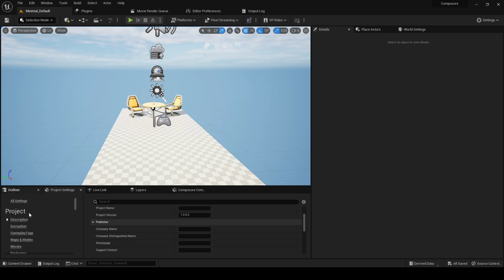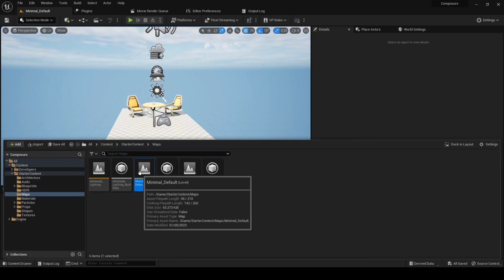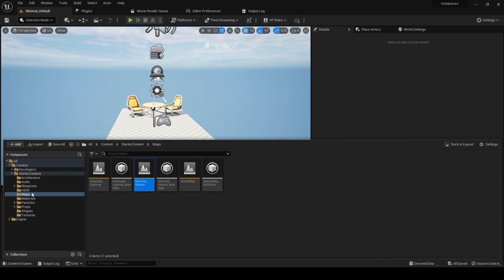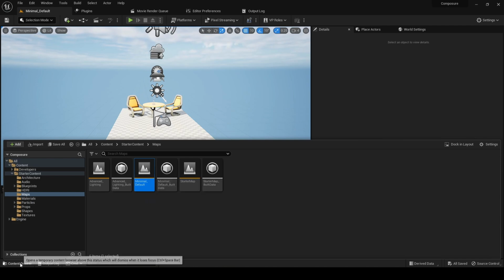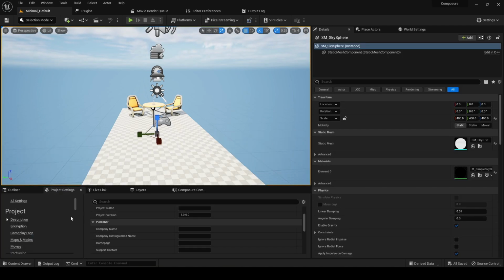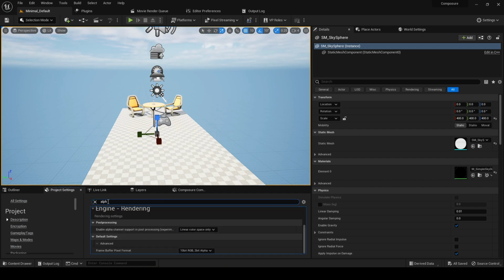How to set up a basic scene to test Unreal Engine Composure: Beginners Guide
This is an intro to our step-by-step guide to building a Composite in Unreal Engine with full post-process effects and dynamic media planes.

- scene set-up
- adding a background element with full post-process effects
- setting up your media input
- chromakeying your media
- adding your media to your scene for reflections and shadows
- adding your clean media plate to your composite
- creating your composite layers
- adding a Matte for foreground elements
- outputting your composite from Unreal
- performance tips